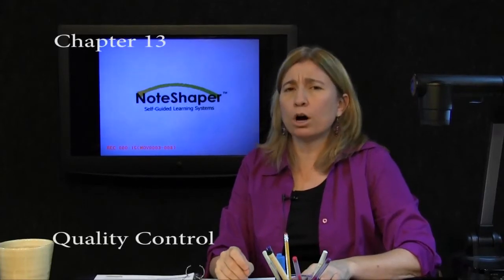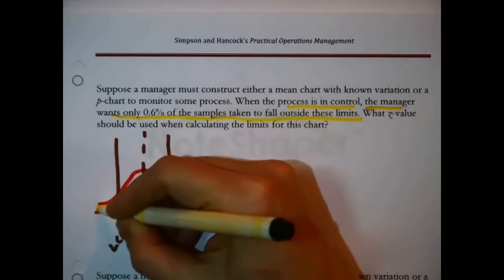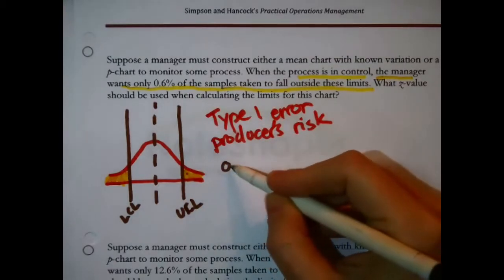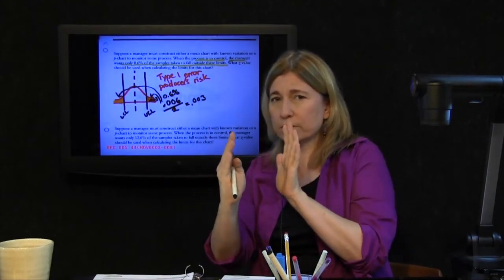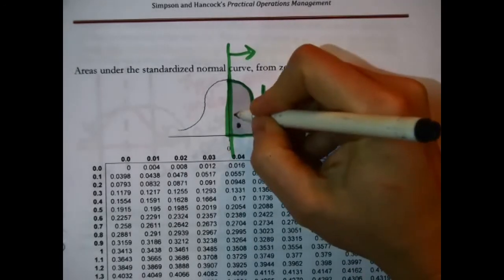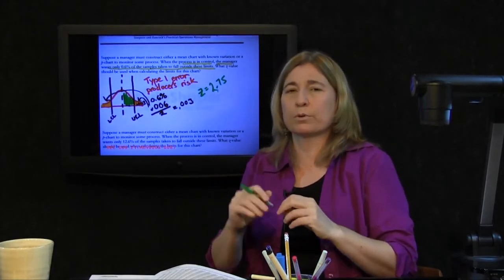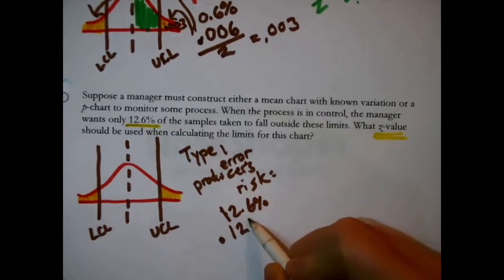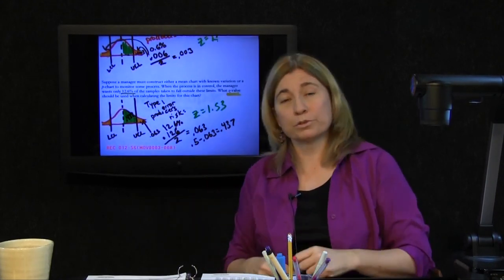Practical Operations Management, Ch 13, Quality Control, Ramp Up #22 to #23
Download the Note Frame from noteshaper.com Practical Operations Management 2nd Edition, Chapter 13, Quality Control, Ramp Up #22 to #23.